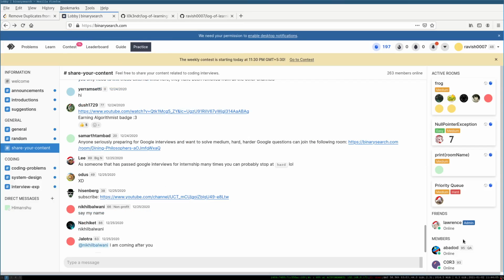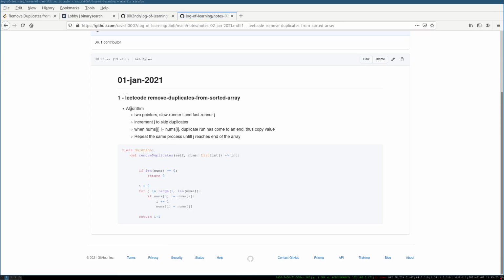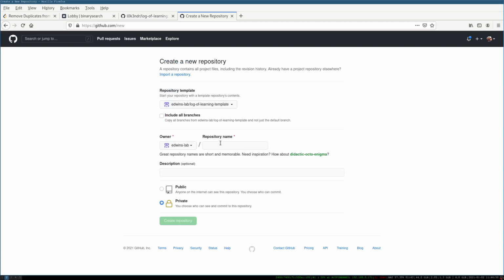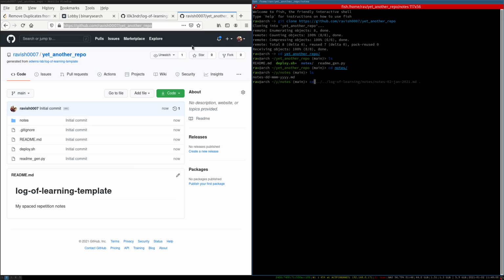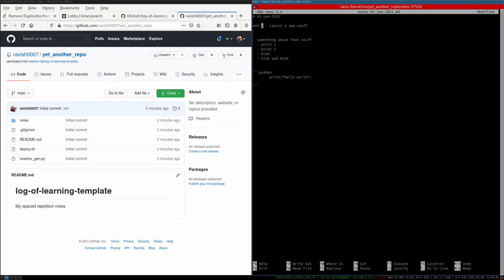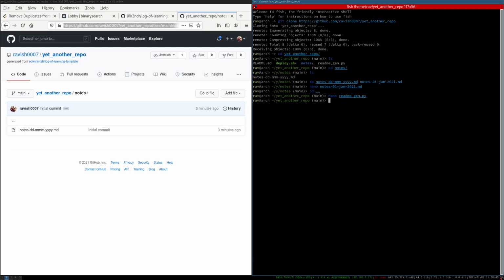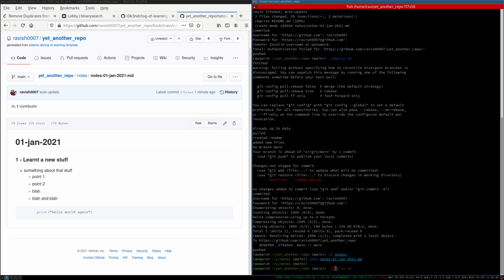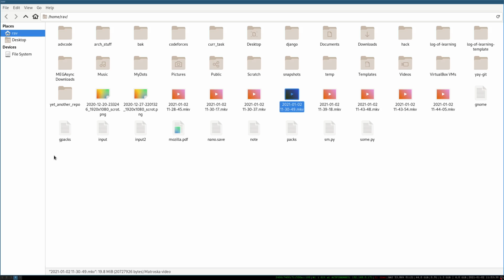log of learning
A neat approach for carrying out spaced repetition.